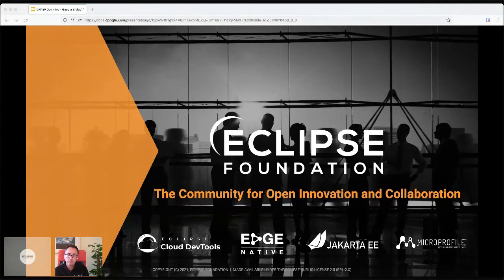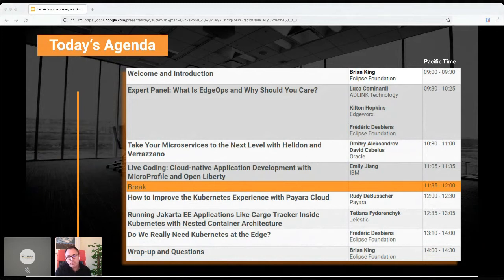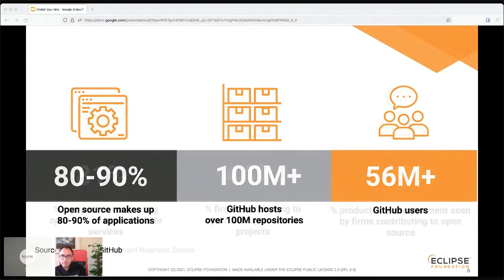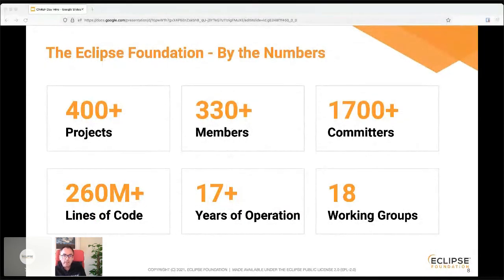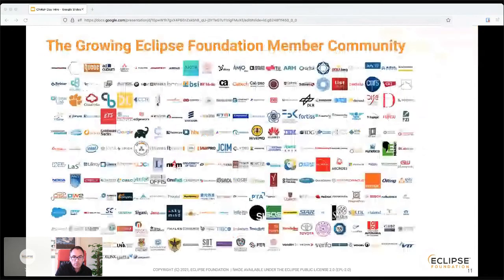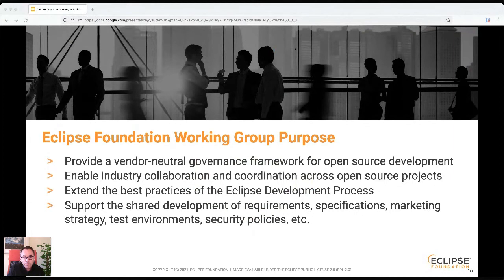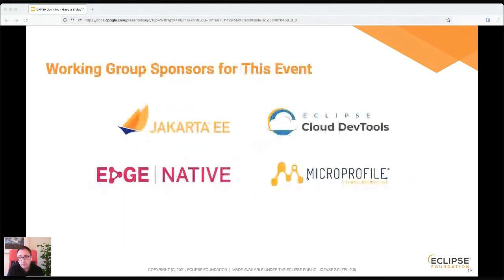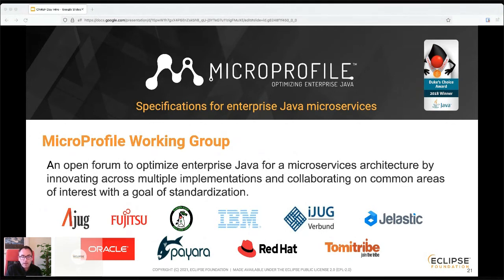Welcome and Introduction